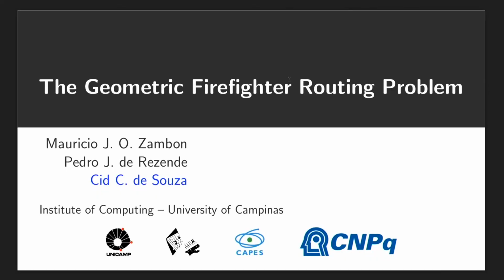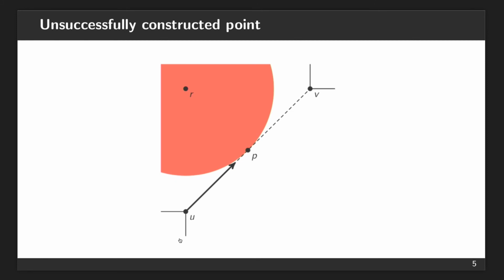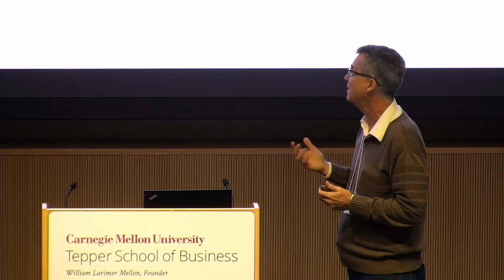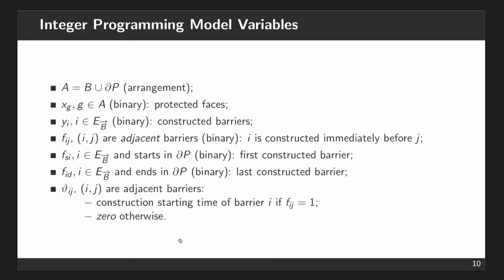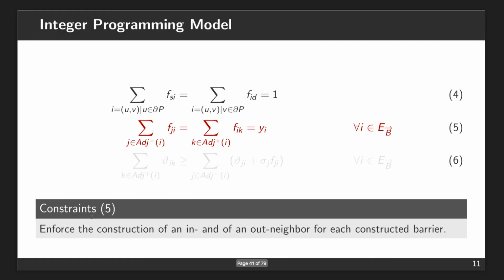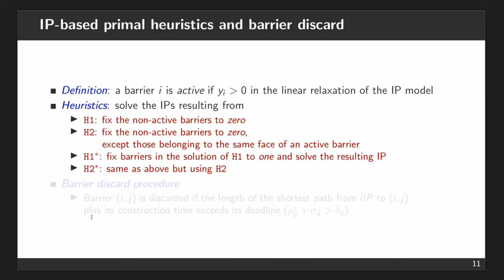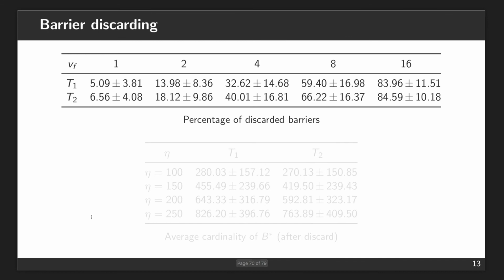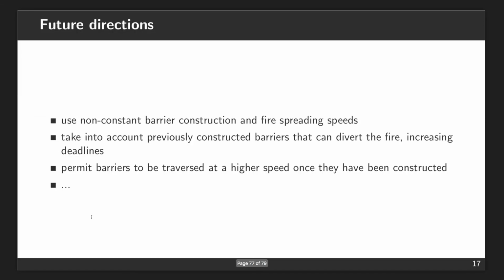Cid de Souza: An Integer Programming Approach for the Geometric Firefighter Routing Problem